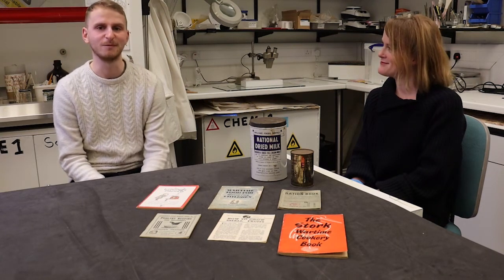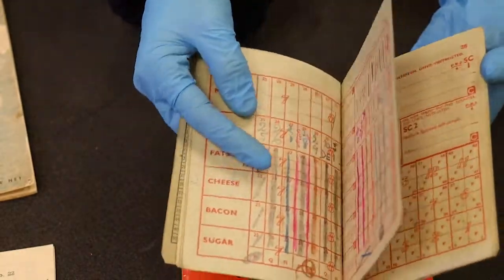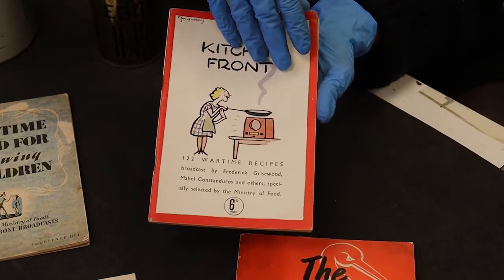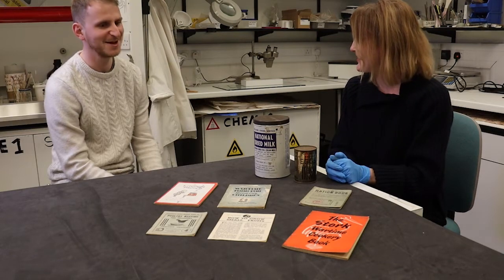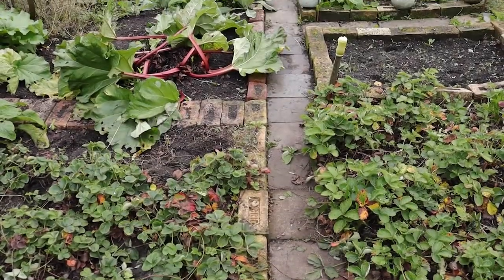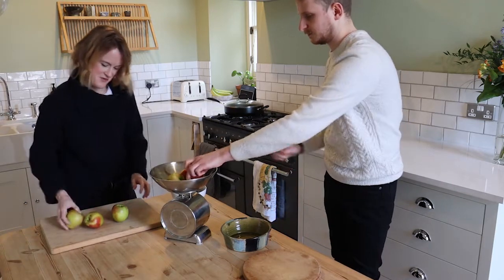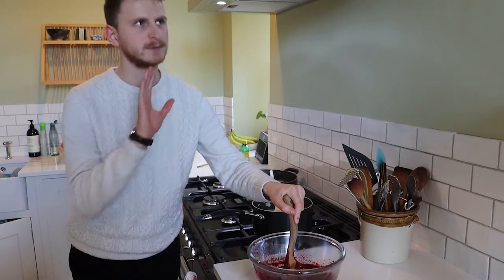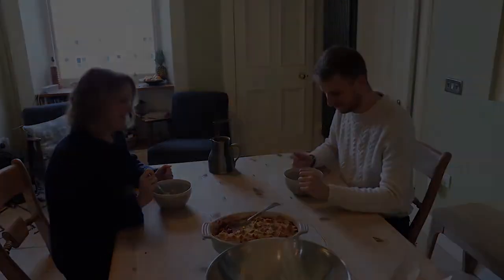Cooking up the Past 2 ; World War II Rationing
Join Vicky, Russell and Oliver from the Auld Reekie Retold project team at Museums & Galleries Edinburgh as they explore food rationing during World War II, and attempt to make a delicious apple custard pie from a wartime cookery book.

We’d love to see your attempts at baking from historic recipe books – you can tag us on Facebook (Museums & Galleries Edinburgh) and Twitter (@EdinCulture) using the hashtag

Bake along with us! Here is the recipe for the Apple Custard Pie;

Serves 6-8
2lbs cooking apples
sugar to taste
Rind and juice of 1 lemon
½ teaspoon grated nutmeg
1 oz. margarine (our recipe was from the Stork Margarine Cookbook)

Custard:
1 pint milk
½ oz. cornflour
1 oz. sugar
1 egg
½ oz. margarine
1 teaspoon vanilla
2 large macaroons or 2 tablespoons cakecrumbs

Peel, core and quarter the apples. Put them into a stew pan with sugar enough to sweeten them well (the quantity depends on the sourness of the apples; 4 to 6ozs. is the usual amount), the grated lemon rind and juice, an ounce of margarine and the nutmeg. Add no water, and simmer the apples gently until they are quite soft. Put them through a sieve, or beat them well with a wooden spoon and make them smooth.

Blend the cornflour with a little cold milk, put the rest of the milk on to boil. Pour the boiling milk on to the blended cornflour, stir, and return to the saucepan. Boil for 5 minutes, stirring all the time. Add the egg beaten with an ounce of sugar and the vanilla, and the ½ oz. margarine and stir well off the heat. Put a layer of apples at the bottom of a pie-dish, add a layer of custard (which should be quite think), repeat the layers and the top with crumbled macaroons or cake crumbs, put into a hot oven and bake for 20 minutes. Serve hot or cold.

You can find out more about the project, plus access blogs, event booking information, podcasts and more